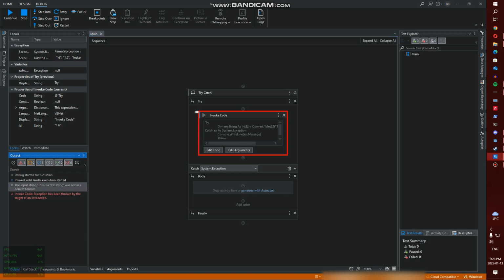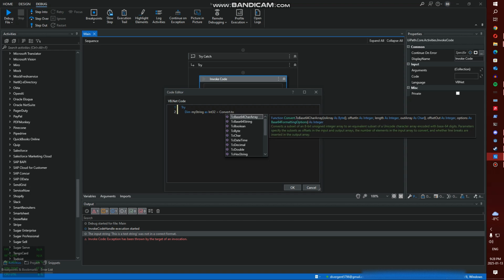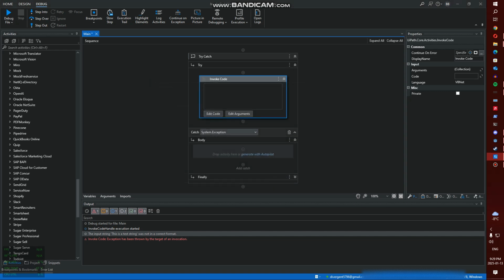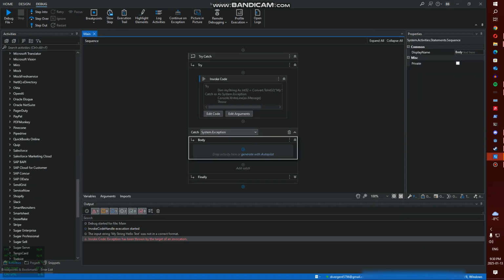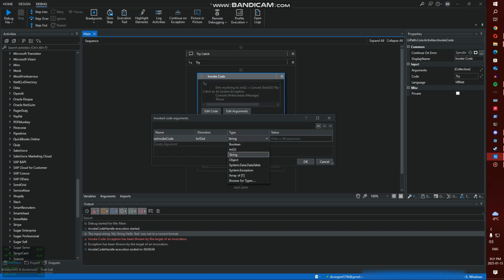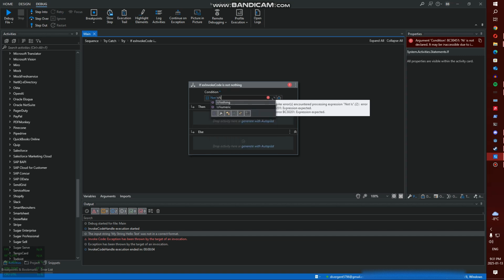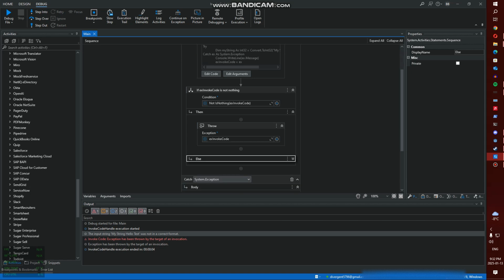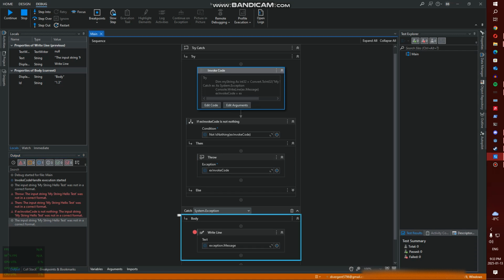How to Catch Exception Messages Thrown in Invoke Code Activities in UiPath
Video explaining my method on how to catch exceptions thrown within Invoke Code activities and how to pass it back to the main workflow of your automation.